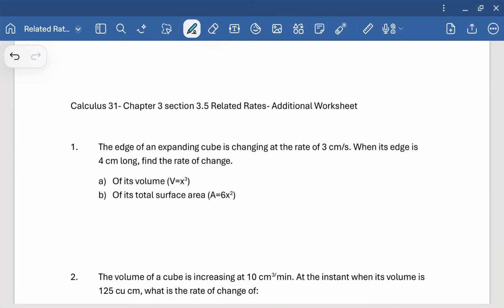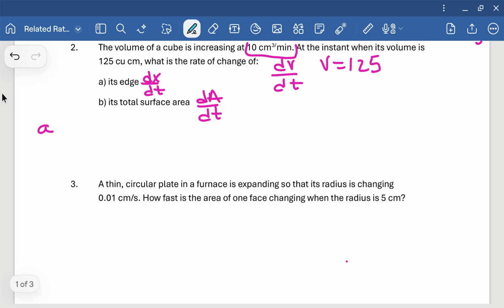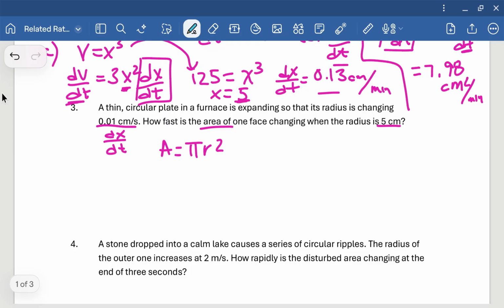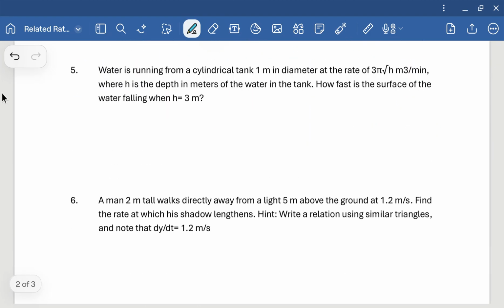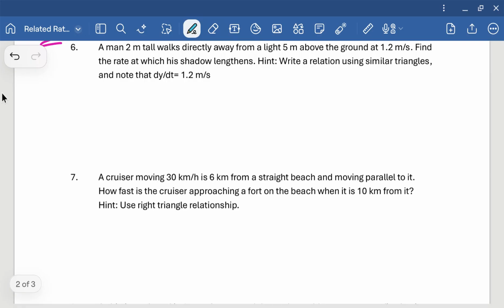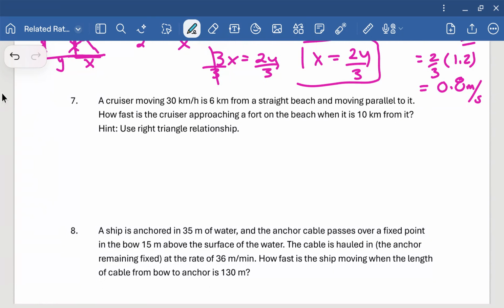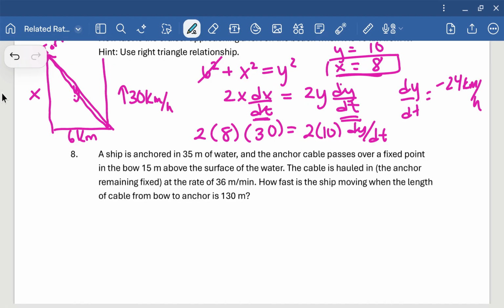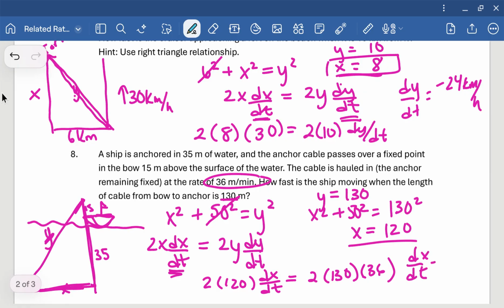Rate of Change Worksheet (FULL SOLUTIONS) | Don’t Fail Your Test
Struggling with rate of change? This is one of the most common test questions in calculus.

📚 Full Chemistry 30 + Math Help:
Calculus:

Watch the full worksheet + solutions on my channel!